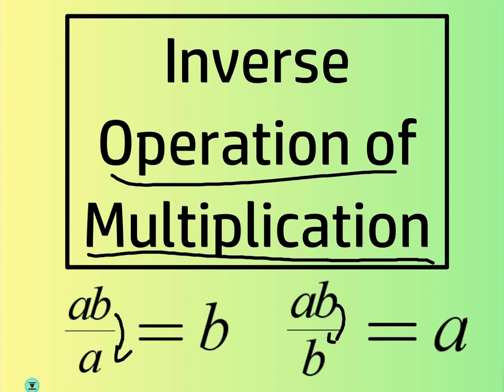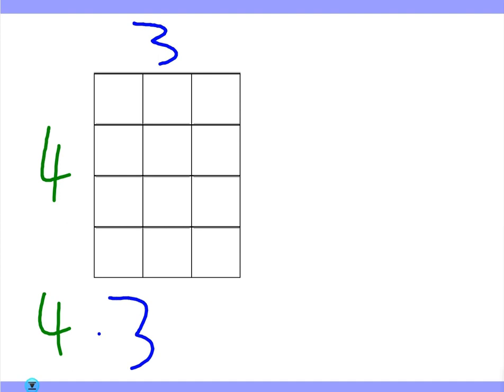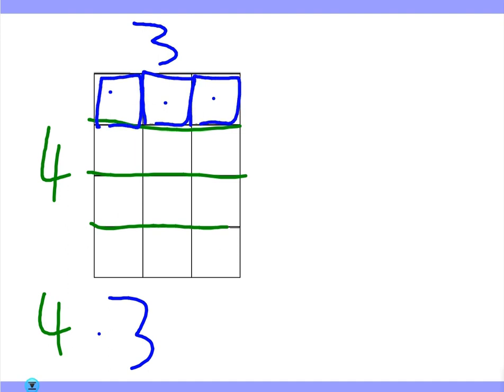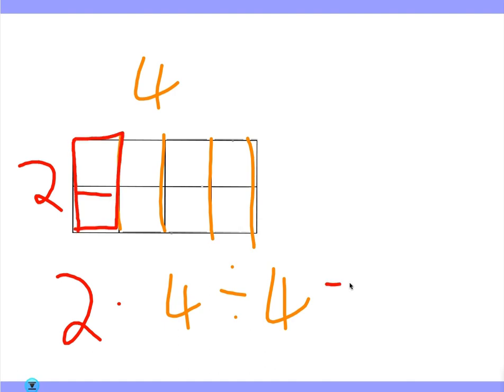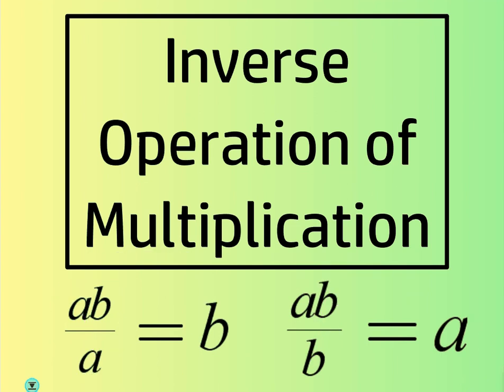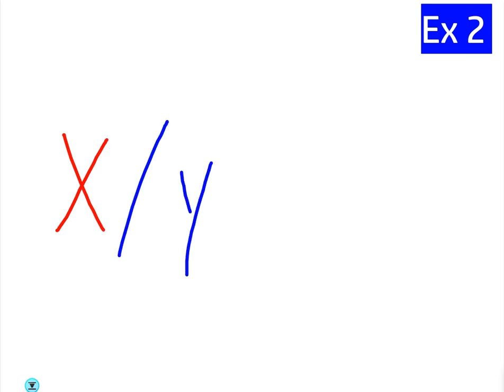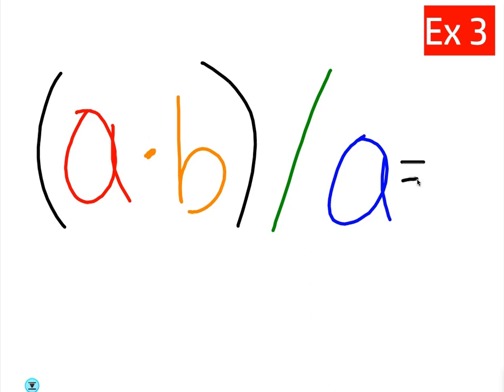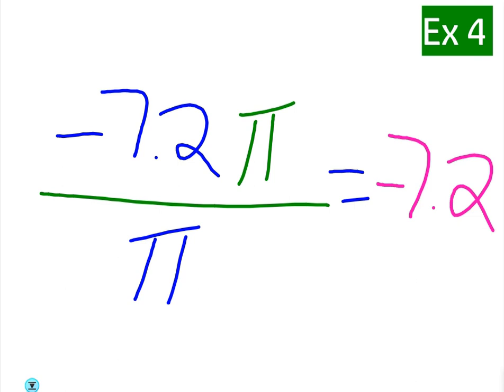Inverse Operation of Multiplication